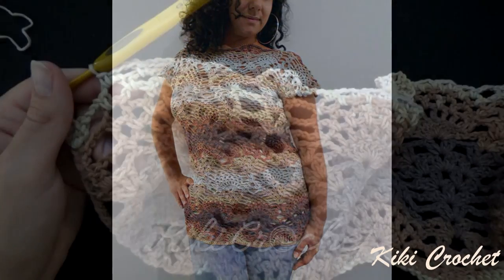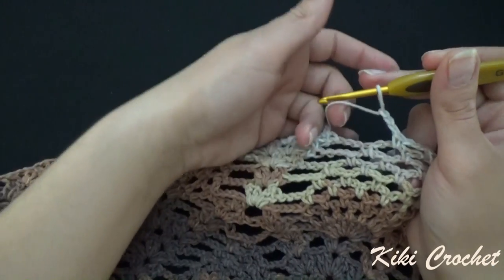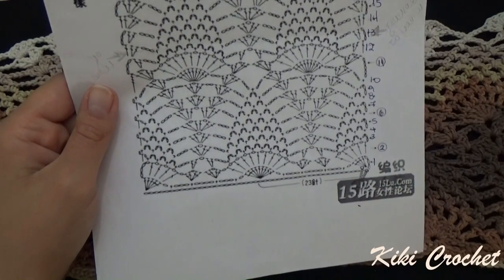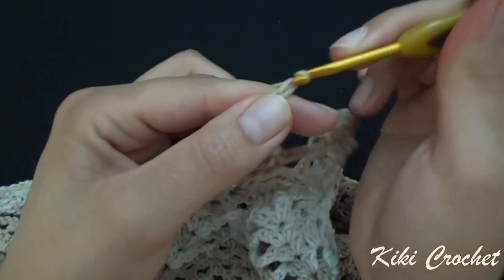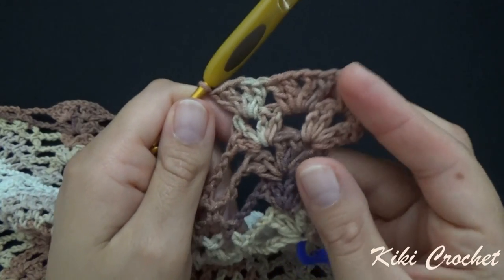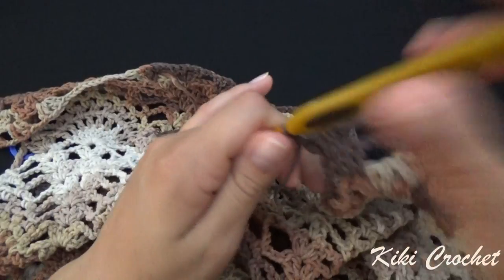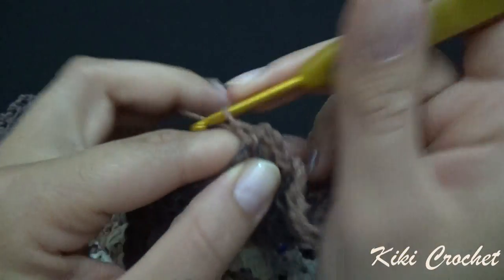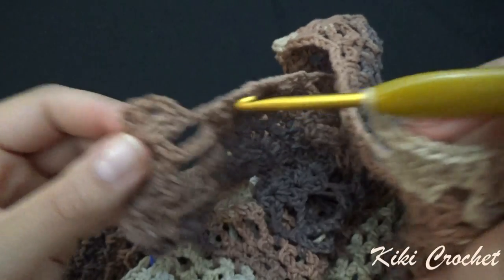Crochet Pineapple Stitch Tunic (pt 2/3)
This is the second part for our pineapple stitch tunic where we're going to see how to work some more rows for the repetition of the pattenr and how to crochet the sleeves!

Check out the blog post so you can print out the diagram to work the rows along with me:

Follow Kiki Crochet on Facebook!